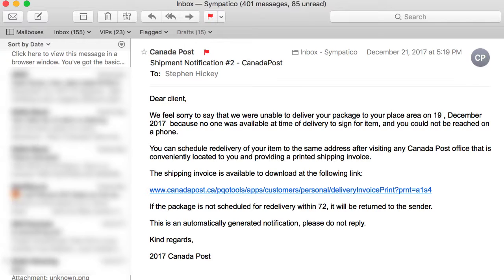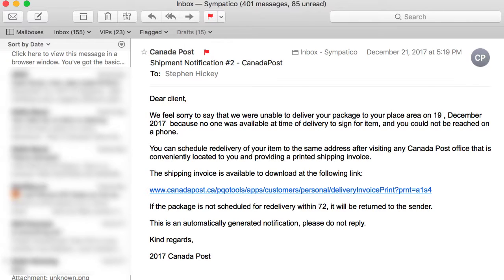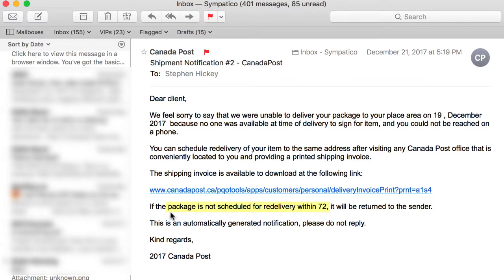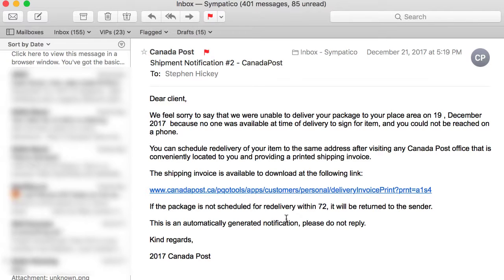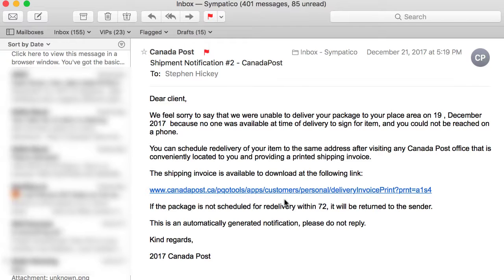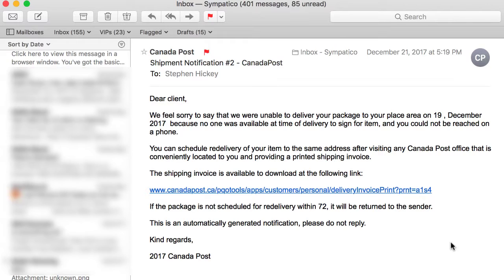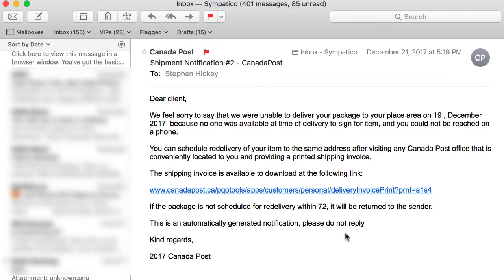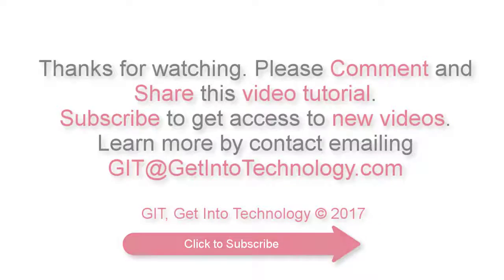Learn How to Recognize Fake Scam email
We are getting more Fake/Scamming emails where people are trying to take advantage of people just like you and I. Recognizing what they look like can help prevent you from clicking on one.

You don't want to click on the links in these emails as you will open yourself up to a can of misery and we don't want that.

Watch this video tutorial to recognize what to look for.

GIT, is here to help you solve your biggest problems around your technology through Step-By-Step Video Tutorials that take you by the hand and show you everything you need to know.